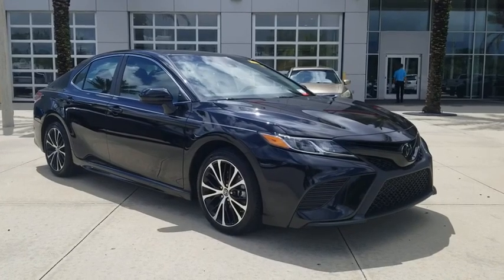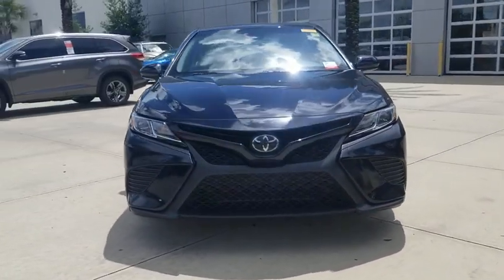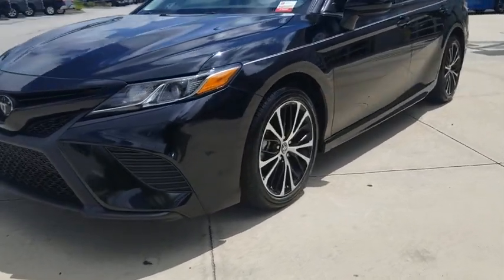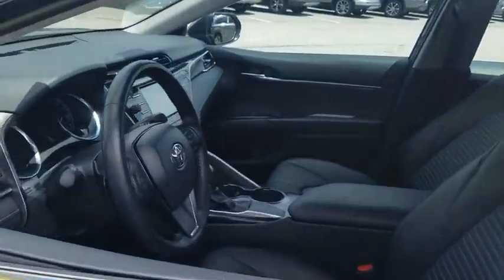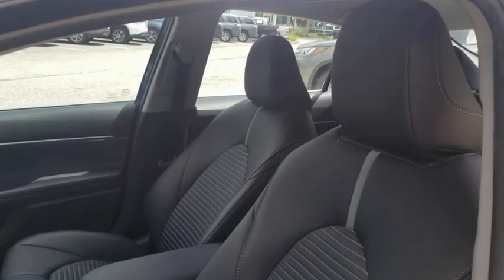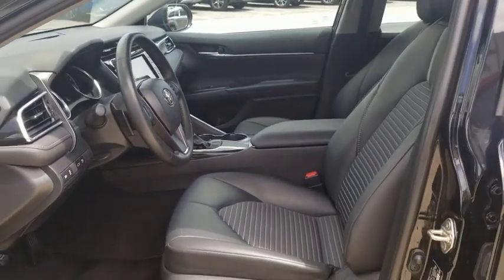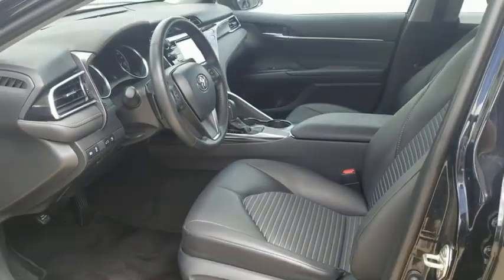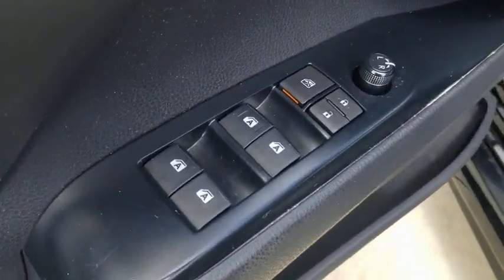2018 Toyota Camry Jacksonville, Arlington, Orange Park, Nocatee, Palencia, FL JU081081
Midnight Black Metallic Used 2018 Toyota Camry available in Jacksonville, Florida at Coggin Toyota (Ave). Servicing the Arlington, Orange Park, Nocatee, Palencia, FL area.

-CERTIFIED- -BACKUP CAMERA, AUTOMATIC HEADLIGHTS, KEYLESS ENTRY, TIRE PRESSURE MONITORS, AND KNEE AIRBAG- -CARFAX ONE OWNER- -GREAT GAS MILEAGE- This Camry looks great with a clean Black interior and Midnight Black Metallic exterior! Save money at the pump knowing this Camry gets 39.0 MPG! Please call to confirm that this Camry is still available!